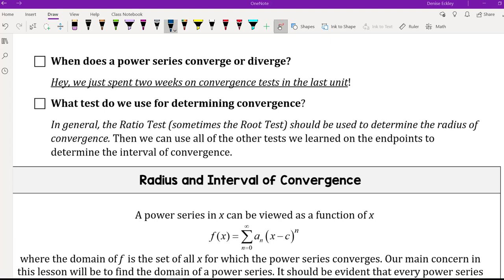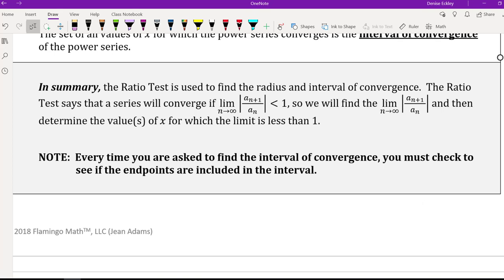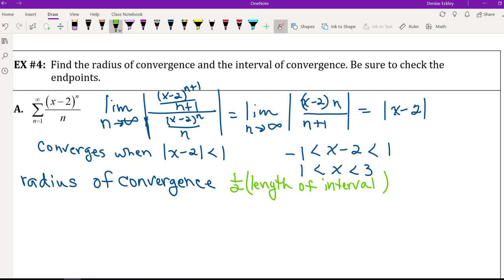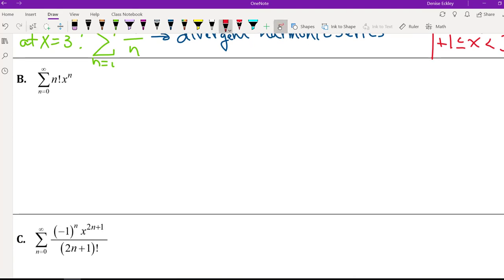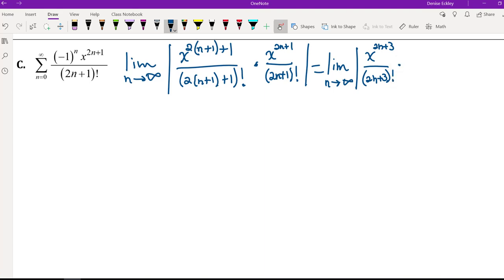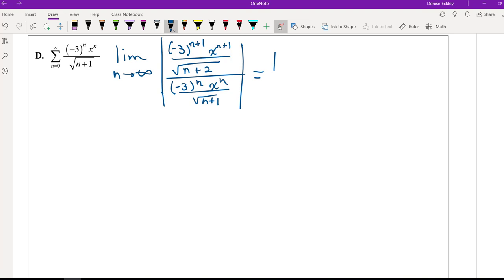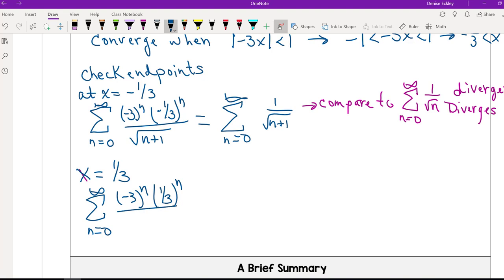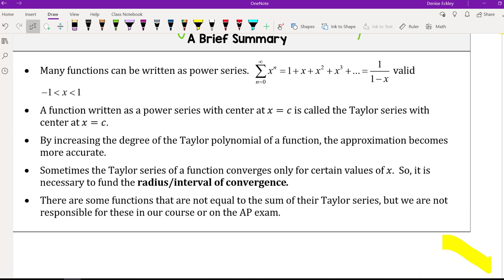10.8_part_2_Power Series and Interval of Convergence